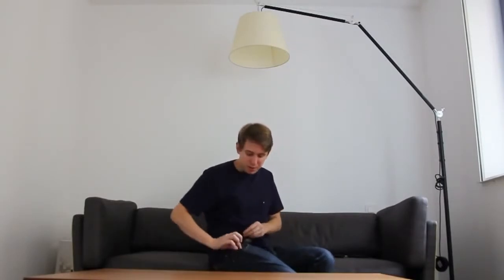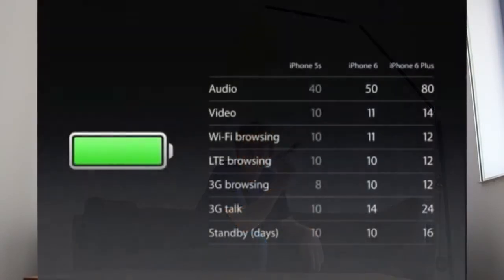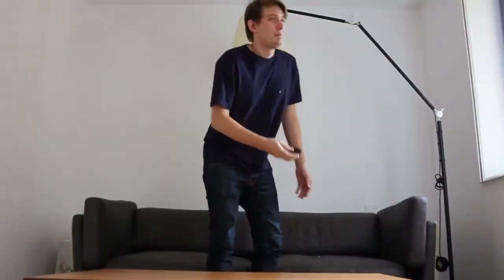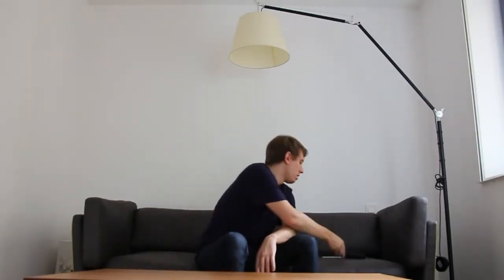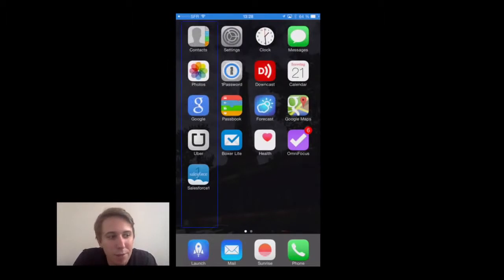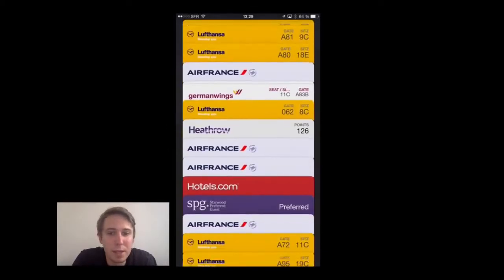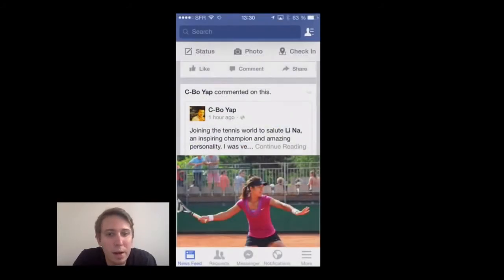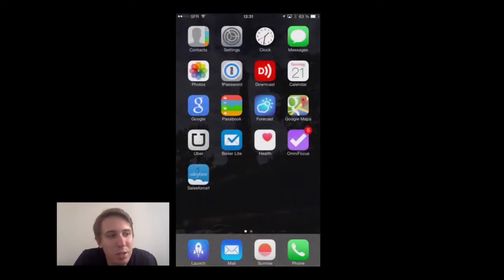iPhone 6 Plus pocket hand test